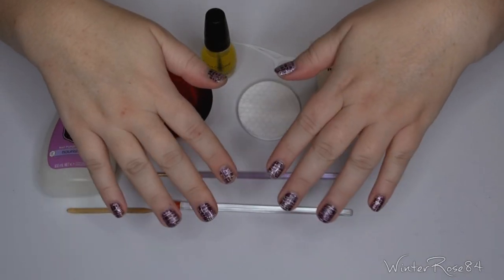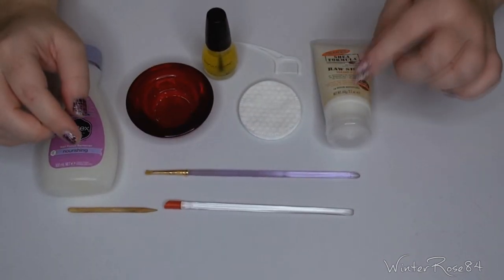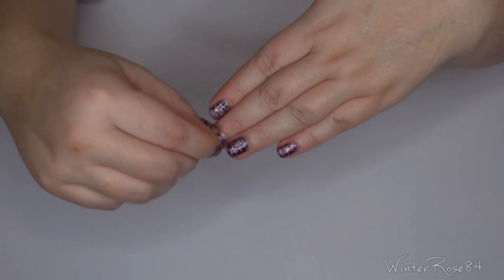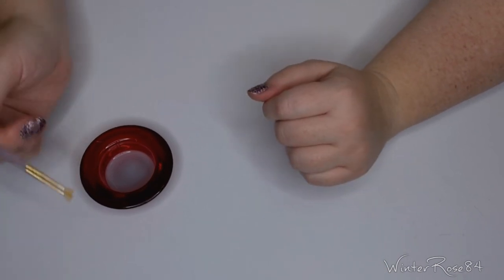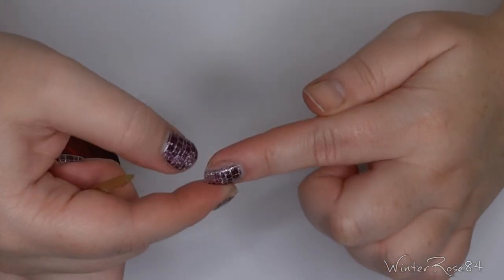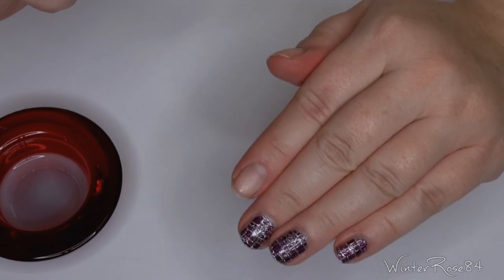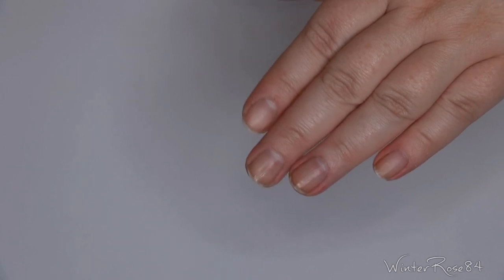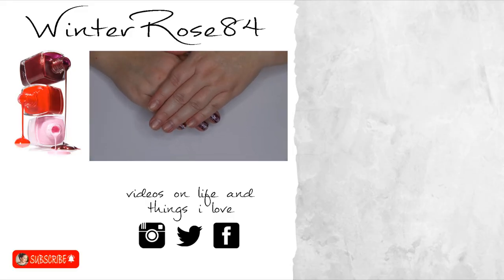How To Remove Nail Wraps - Easy - 4 Ways - Tutorial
In this video I show you 4 easy ways to remove nail wraps.

- - - - - - Follow Me - - - - - -

- - - - - - Postal Address - - - - - -